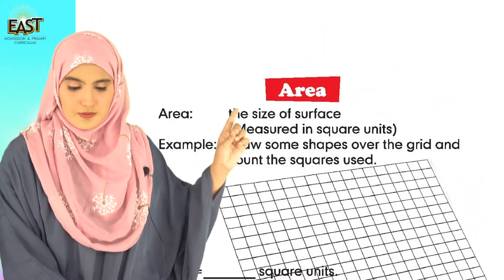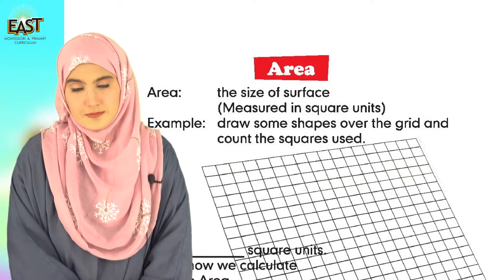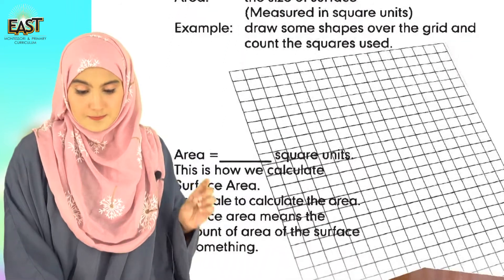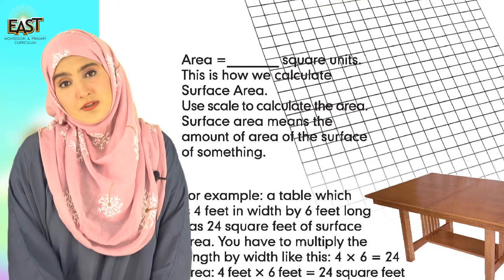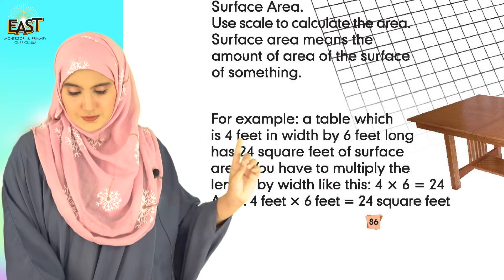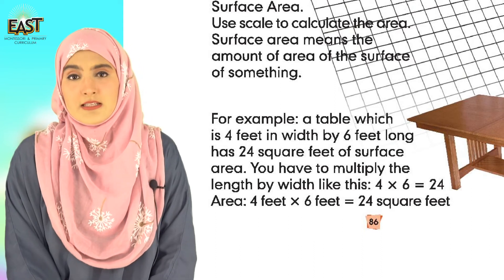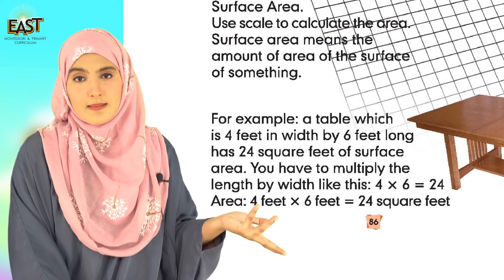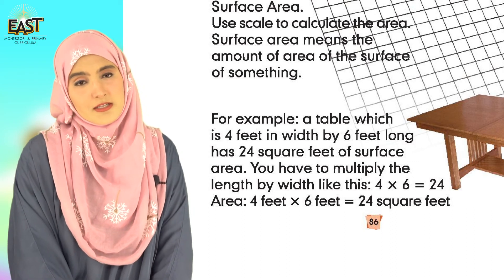Class 2 School Day 145 Math Chapter 09 Revision